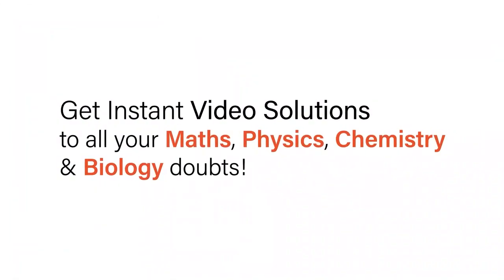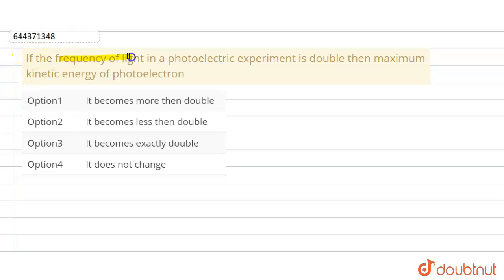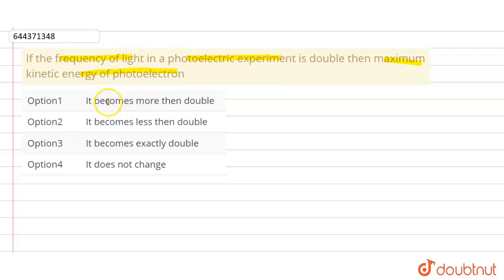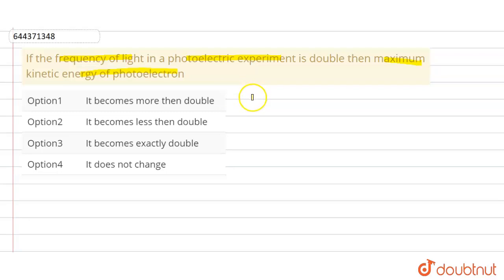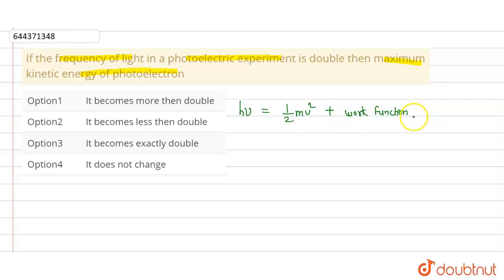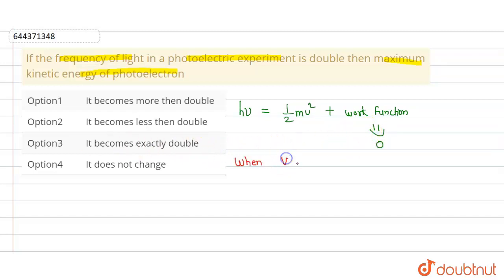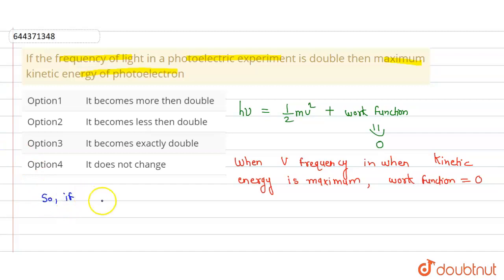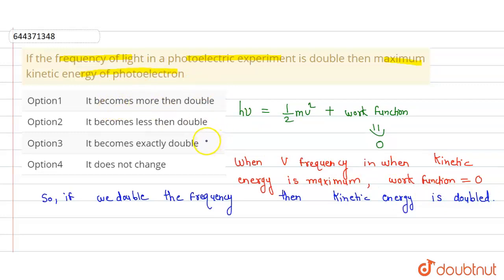If the frequency of light in a photoelectric experiment is double then maximum kinetic energy of...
If the frequency of light in a photoelectric experiment is double then maximum kinetic energy of photoelectron
Class: 12
Subject: PHYSICS
Chapter: Dual Nature of Radiation and Matter
Board:IIT JEE

👉 Have Any Query? Ask Us.